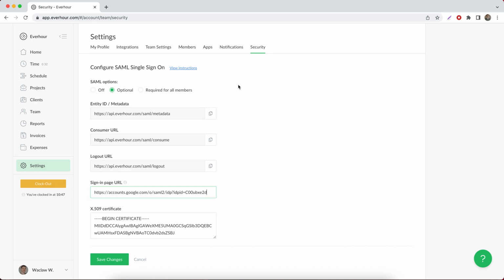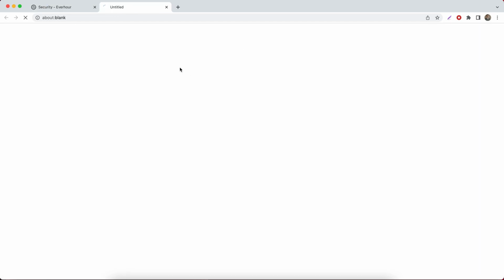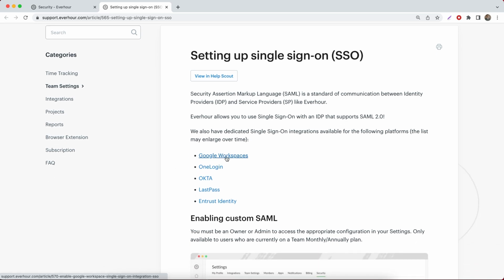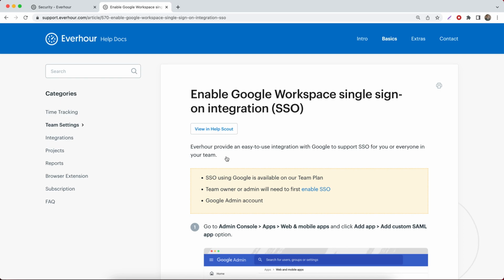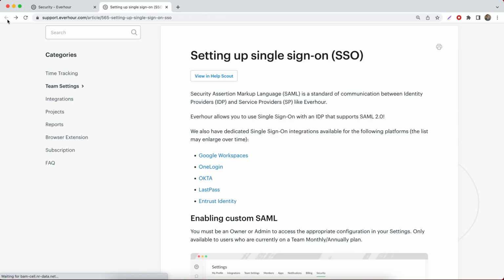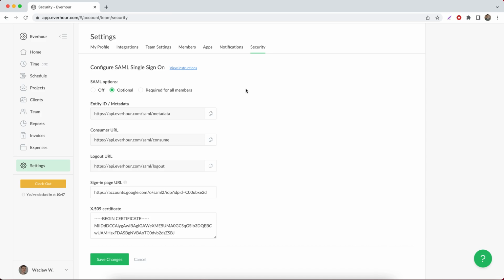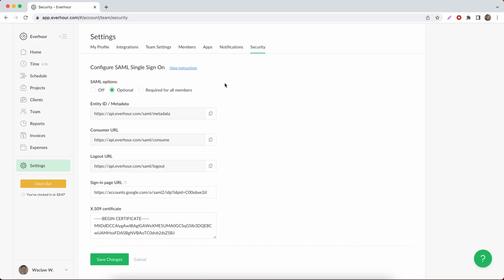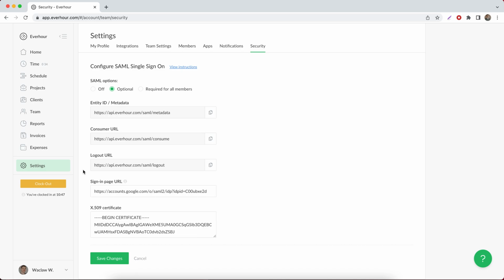SAML-based Single Sign-on (SSO) in Everhour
Security Assertion Markup Language (SAML) is a standard of communication between Identity Providers (IDP) and Service Providers (SP) like Everhour.
Everhour allows you to use Single Sign-On with an IDP that supports SAML 2.0!